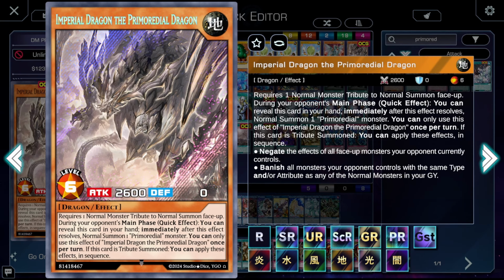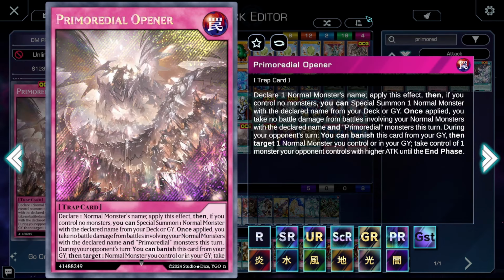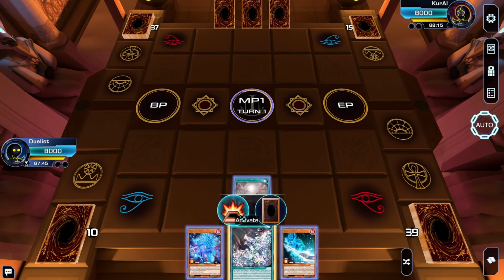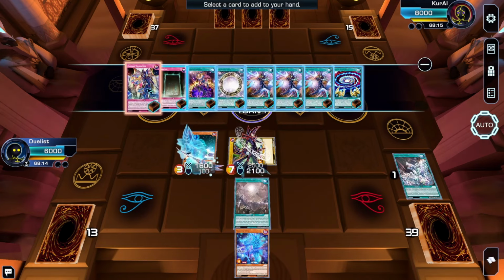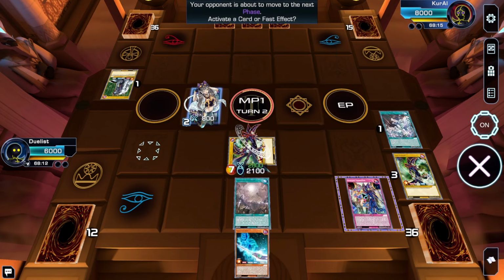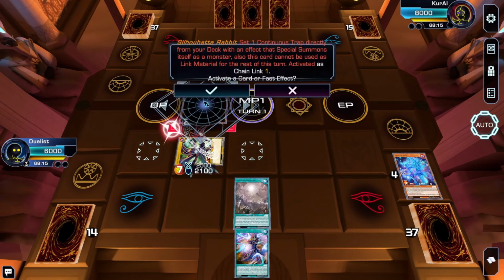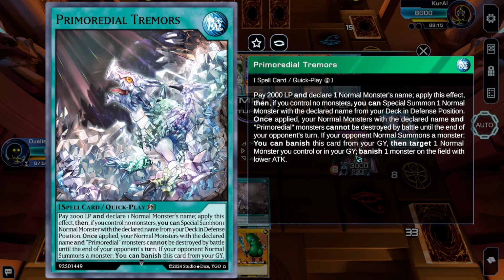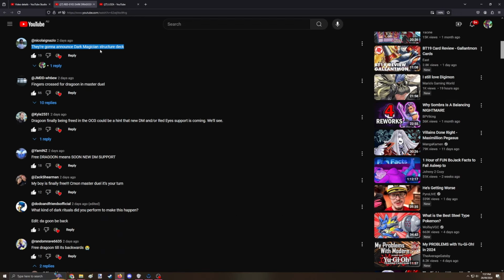INSANE Dark Magicain Primoredial Combos | YUGIOH TCG